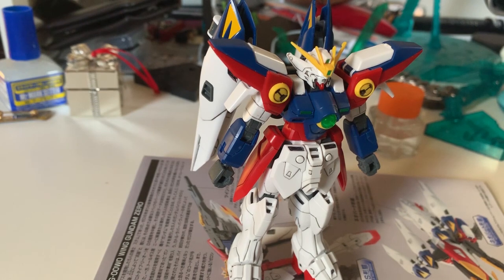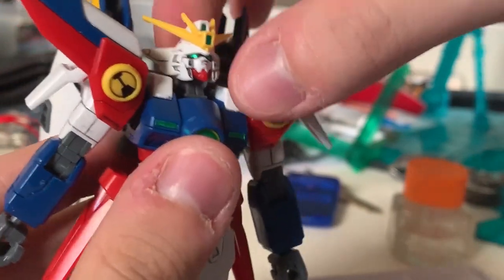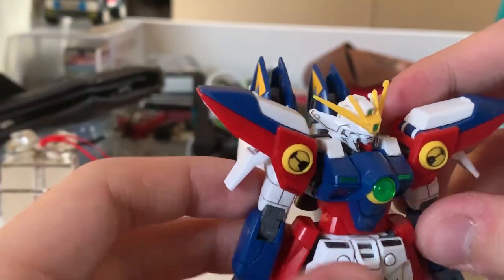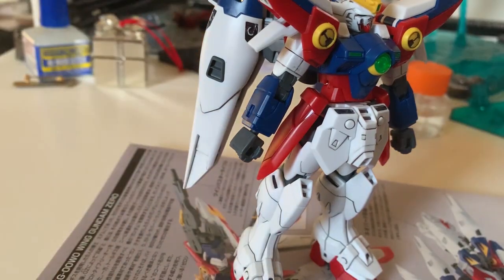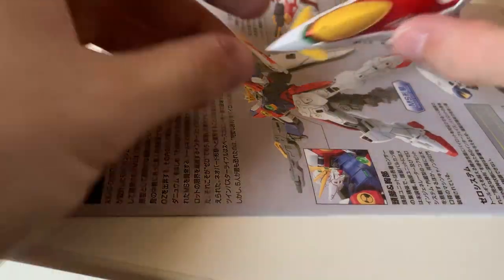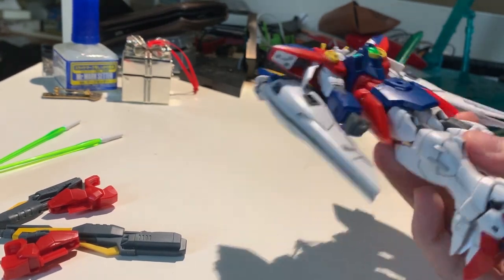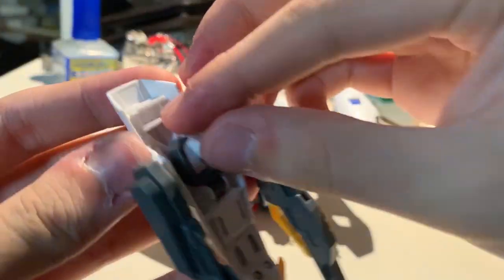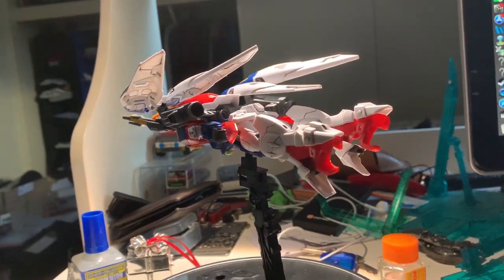HGAC 1/144 Wing Gundam Zero Review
Credit: Bandai
Anime: Mobile Suit Gundam Wing

0:00 Intro
0:14 Unboxing
4:03 Time Lapse Build
7:14 Review

Wing Gundam Zero:

Designed by the five Gundam scientists 15 years ago, the ancestor of the Operation Meteor Gundams. Designed with the theme of 'Perfect Victory', maxed out basically every categories that are on the Gundam. Transformed into Neo Bird Mode with gave the MS more mobility, the Twin Buster Rifle can melt a colony with one shot. The Gundam also equipped 'Zero System', a very dangerous system that connected with the pilot's mind, it can enhanced their battle performance. However, if the pilot's mind isn't strong enough, the system will flooded the pilot's mind and killed the pilot

Weapons:

Twin Buster Rifle: The primary weapon of the MS, it can spilt into two rifles or combined as one. The formidable output can easily melt down a single colony with one shot, unlike the Wing Gundam, Wing Gundam Zero's Buster Rifle can shoot as many shot as the pilot like, the power directly drawn from the reactor instead of expendable packs

Wing Shield: Filled with Anti-Beam Coating, easily block physical and energy attack. The tip of the shield can extend to use a combat weapon, the shield can also reduce the air resistance during Neo Bird Mode

Beam Saber: Stored in the shoulder's armour, a very high output beam saber, cutting through Gundanium Alloy easily. It is also useable underwater

Machine Cannon: Pair of 4 barrel machine cannon housed on the clavicle section, during the cannons are larger than Vulcans, it deals more damage while maintaining its fire rate

MS Built: HGAC 1/144 Wing Gundam Zero
Built Time: 8 Hours
Edit Time: 2 Hours